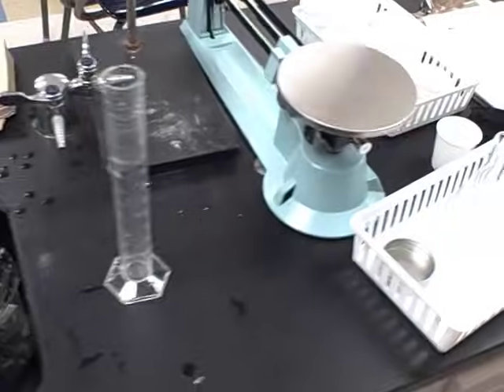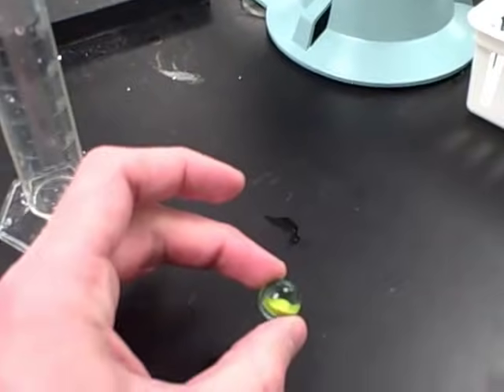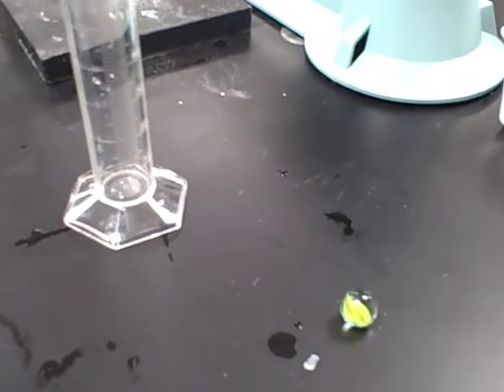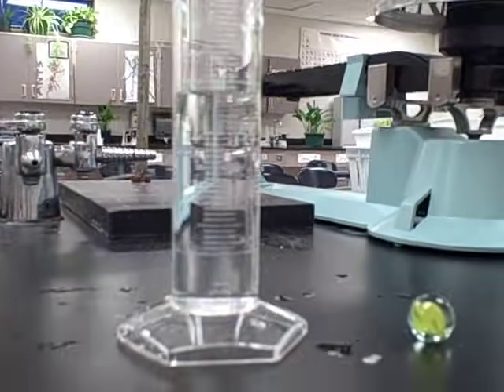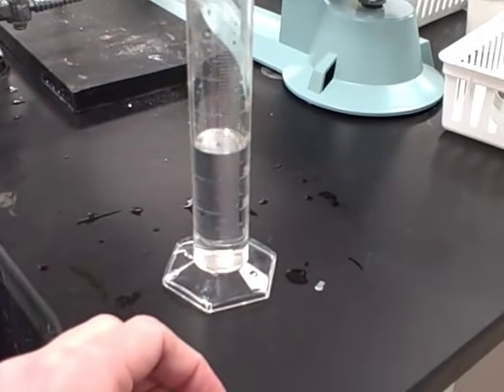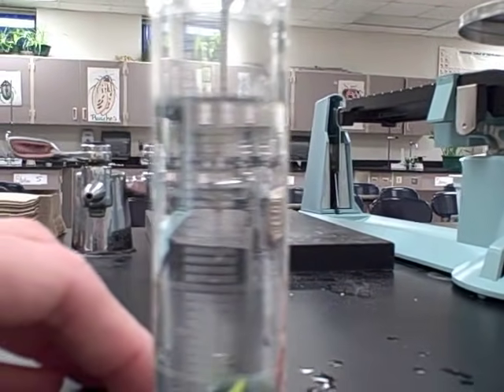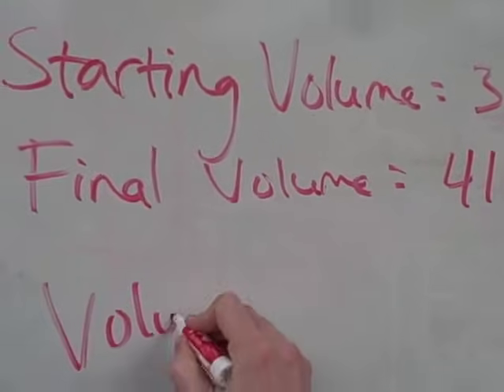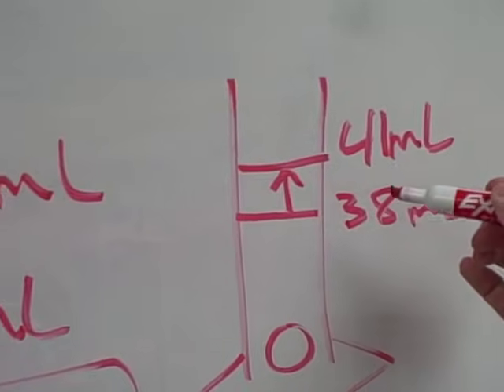How to measure the volume of an irregular solid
Demonstration of how to measure the volume of an irregularly-shaped solid (like a rock).